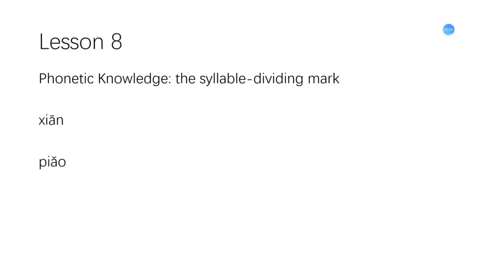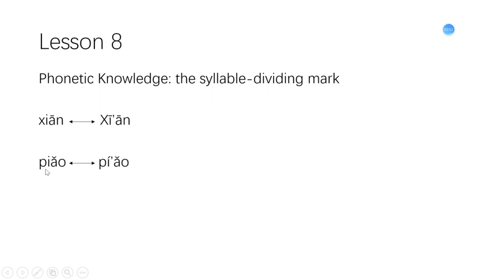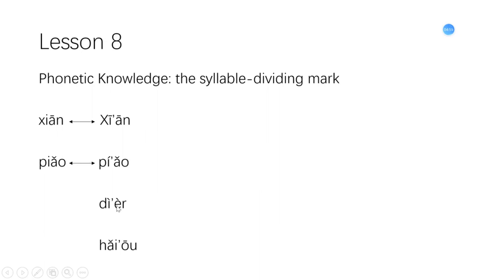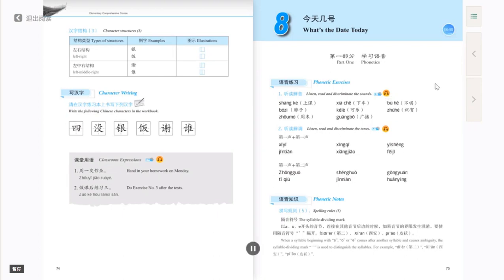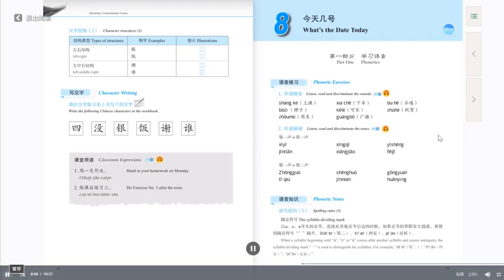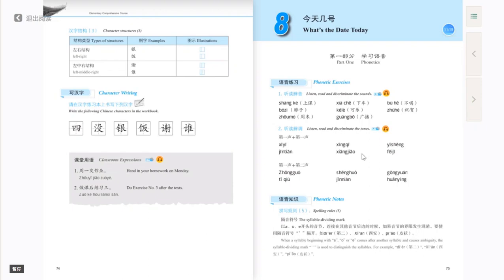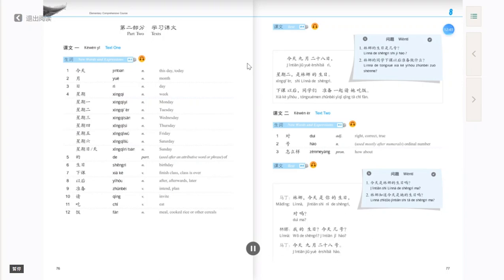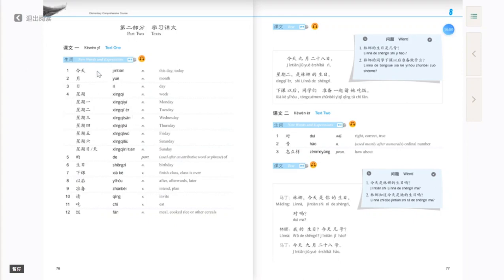Chinese Language Learning | Lesson 8 | Part 1 | Next Phonetic Exercise